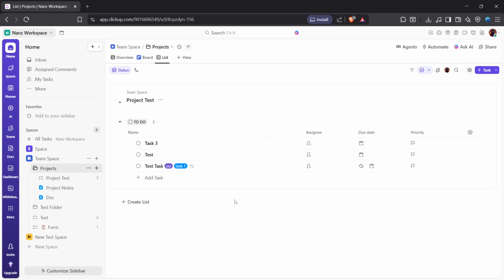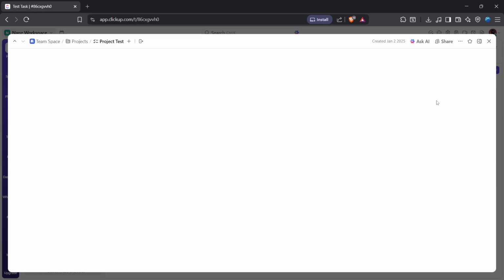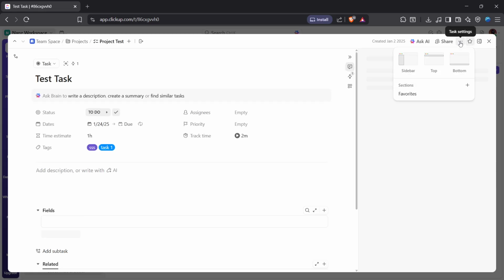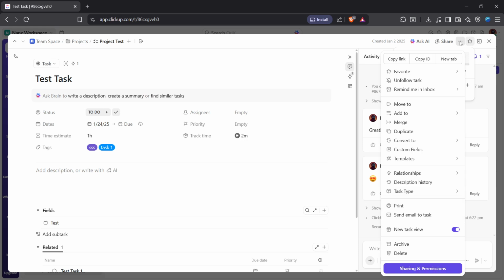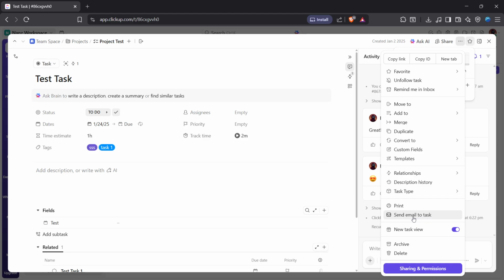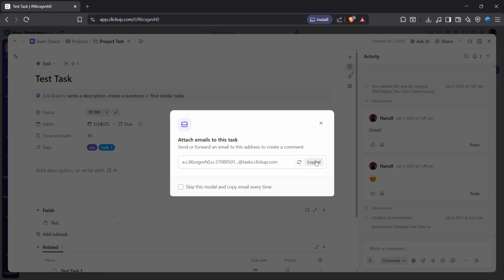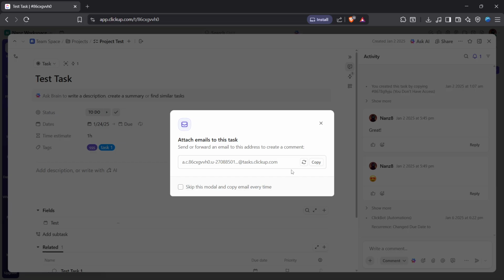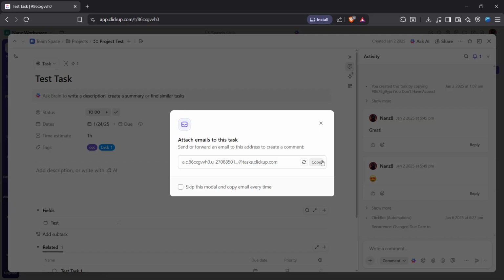How to email tasks into ClickUp (Step By Step 2026)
How to email tasks into ClickUp